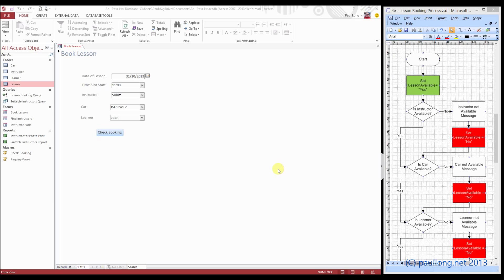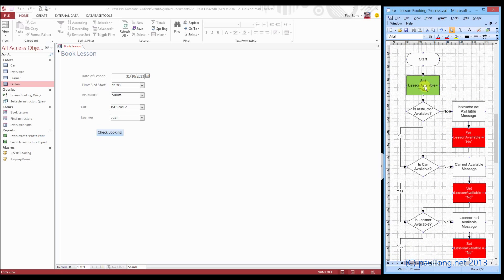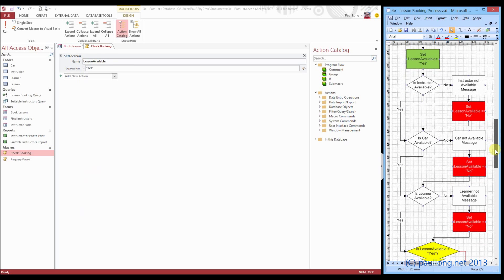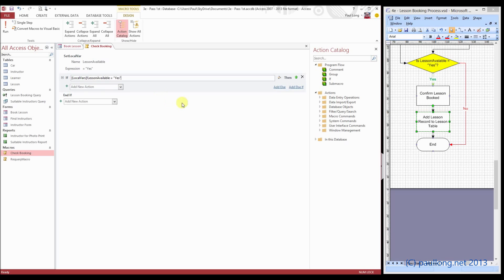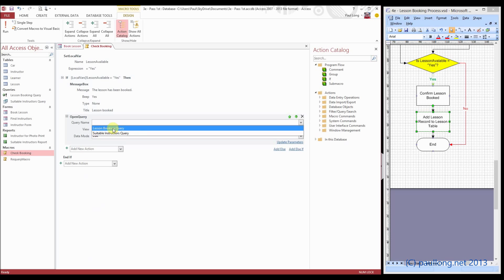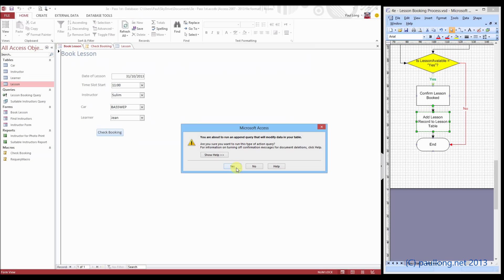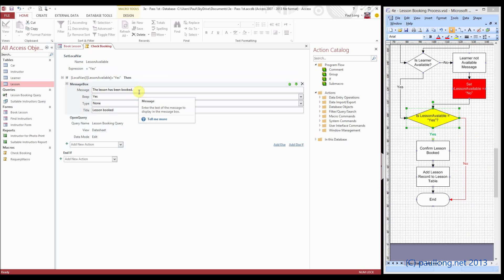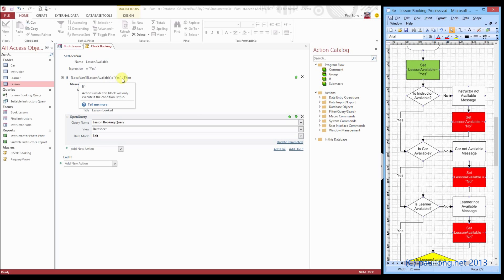3eiii (3) Macro to add Lesson and give confirmation message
Create the end of the macro to give the confirmation message and run the append query